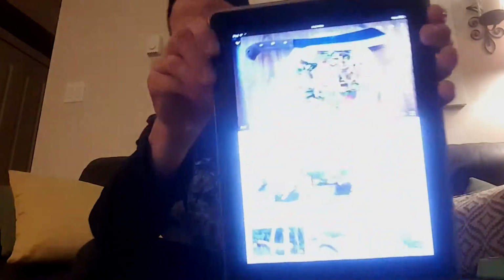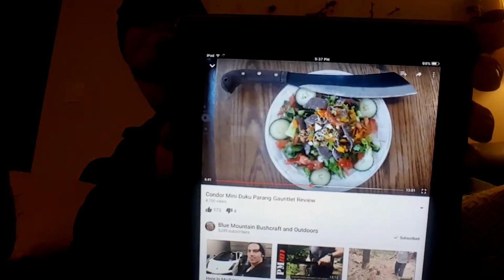Weekly Youtube Top 3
This is a little segment I wanted to do highlighting my favorite videos of the week. They are in no particular order and aren't even necessarily from this week. I enjoyed them and I hope you will too!